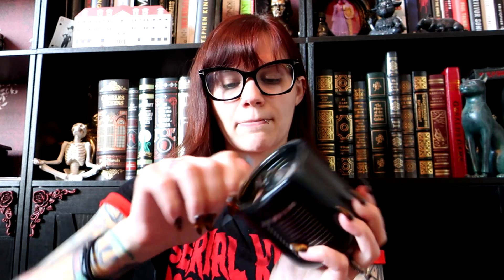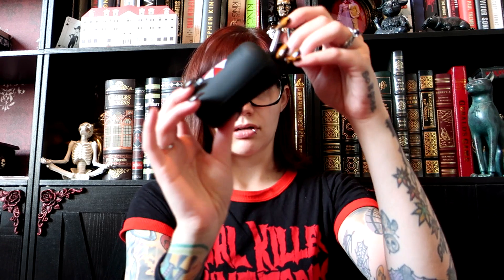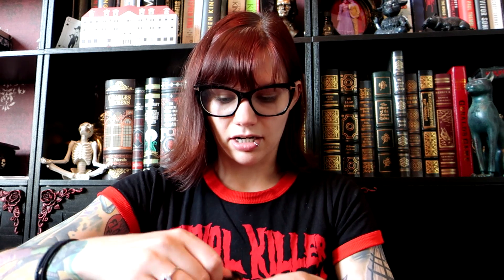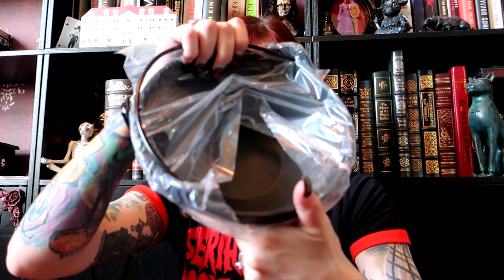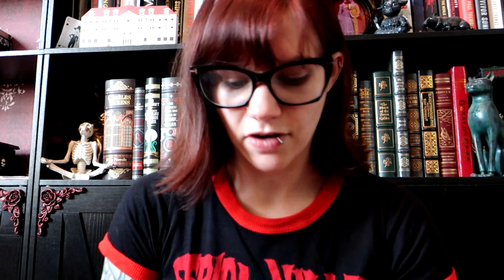Twisted Retreat Book Box Unboxing: Survival Box Limited Edition 2023 | Violet Prynne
Hey horror fiends and book lovers!

Today I am so excited to do another Twisted Retreat Book Box Unboxing! This box is for their first ever limited edition box--The Survival Box! It retails for $89 + shipping/handling. All my opinions are entirely my own.